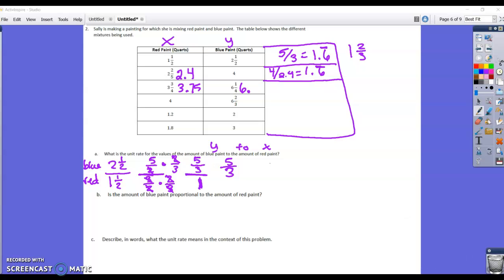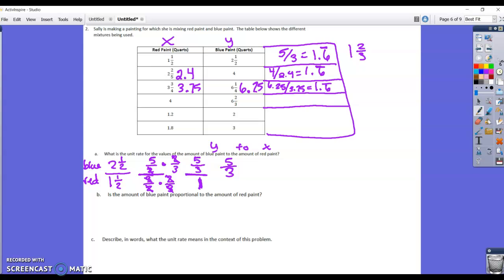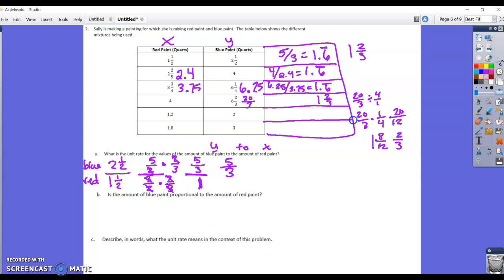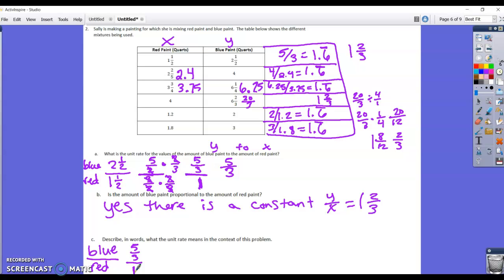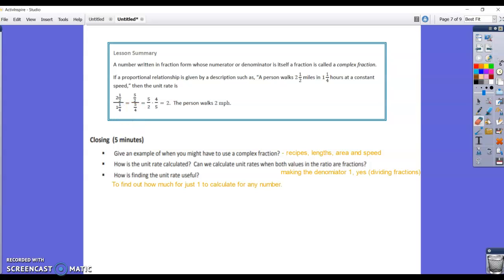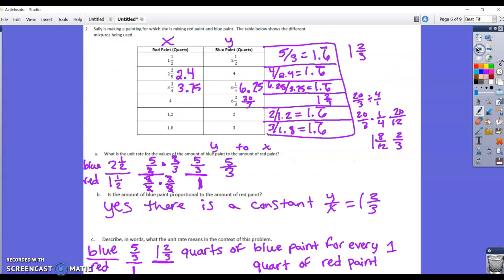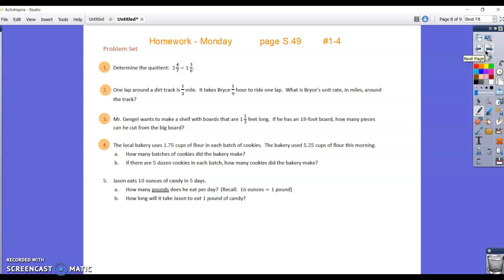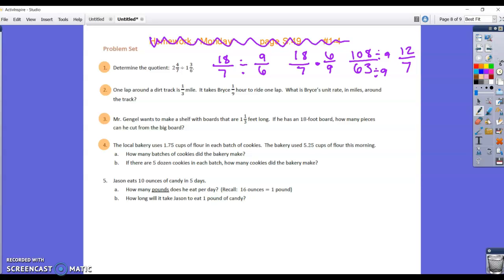Module 1 lesson 11 part 3